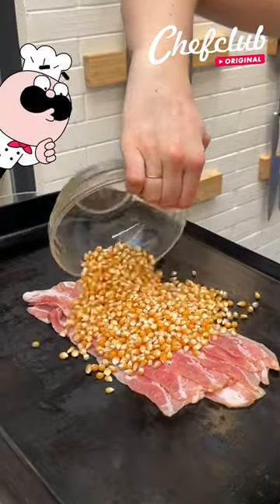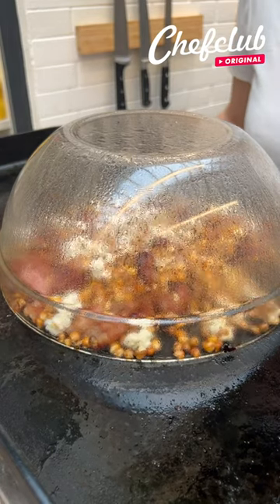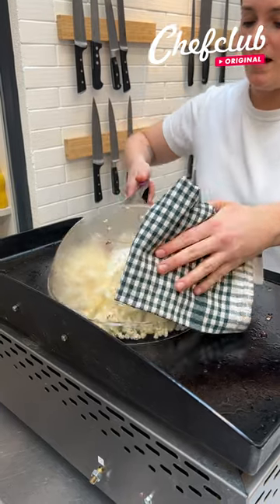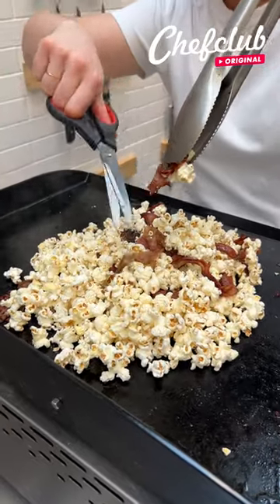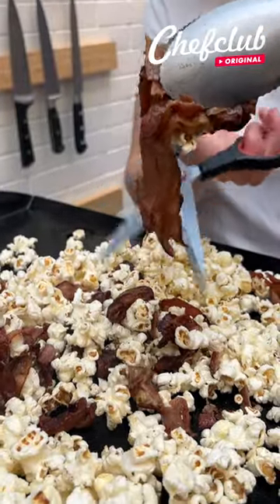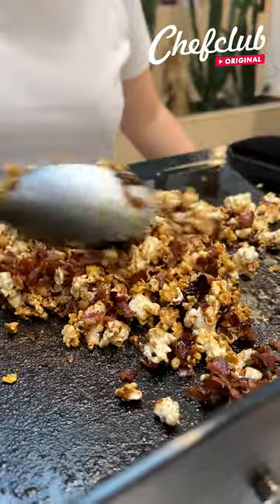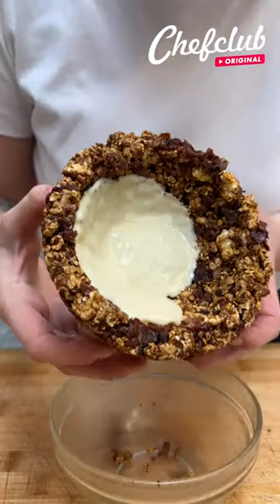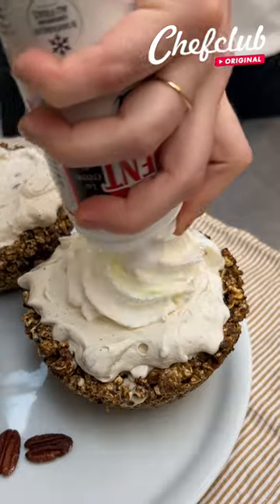❤️ Bacon Popcorn & Pecan Pie Sundae